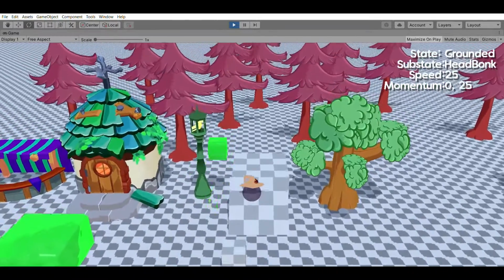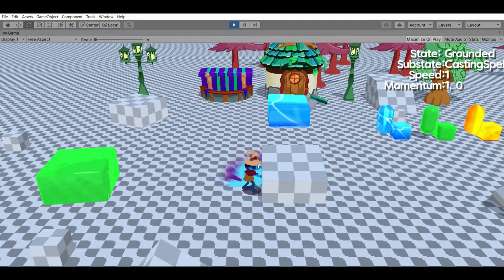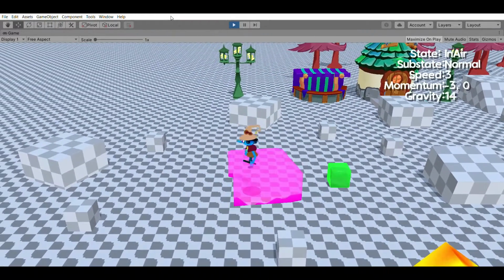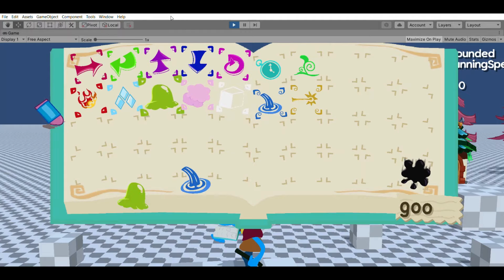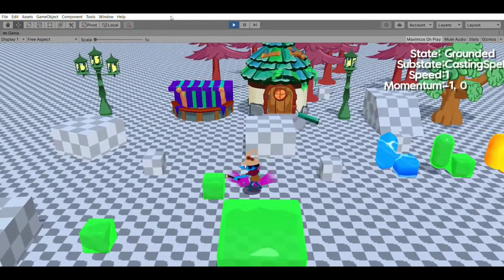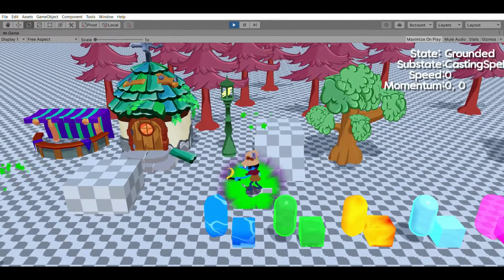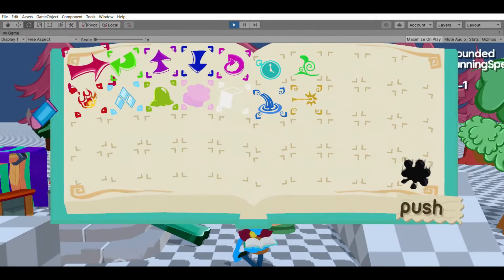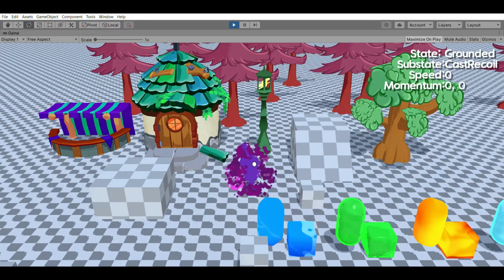Making a procedural magic system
after finishing peppy pellington my favourite game ever, i have been working on a prototype for a new adventure / puzzle game, called shlep shel